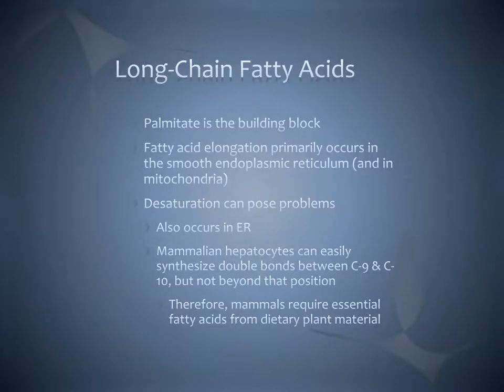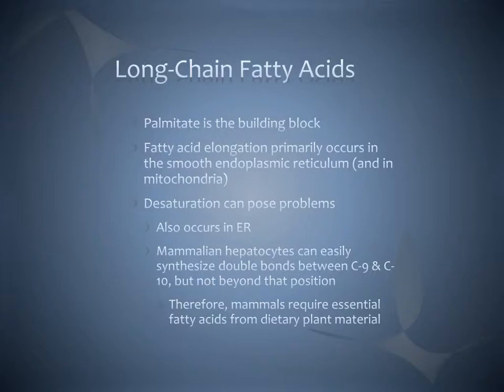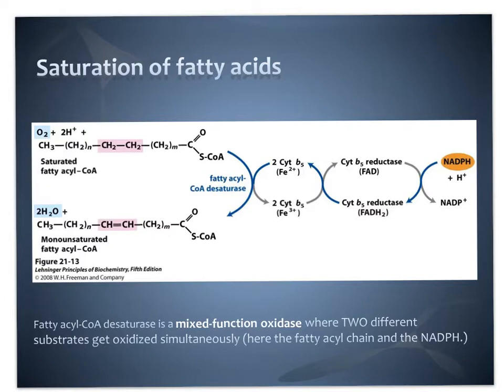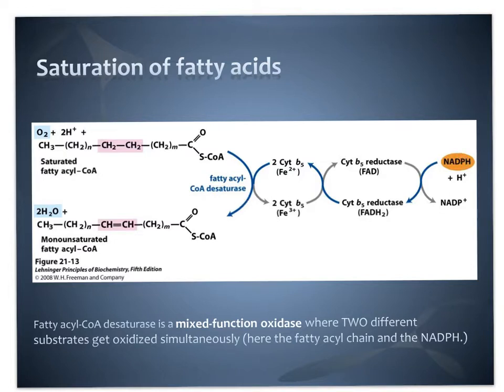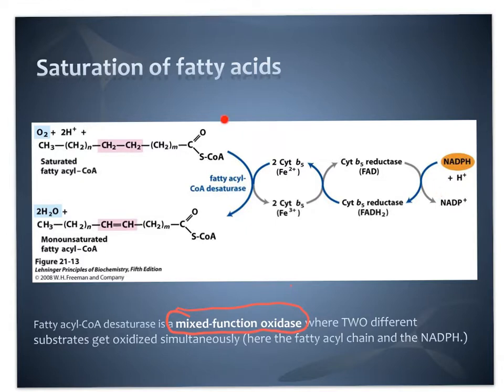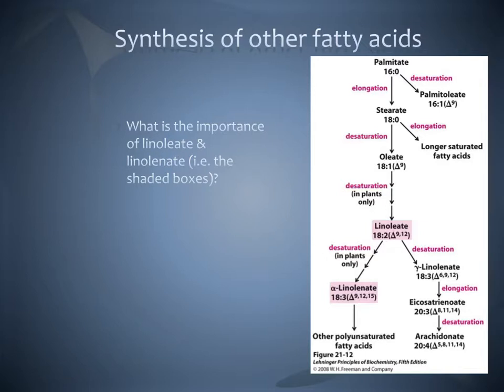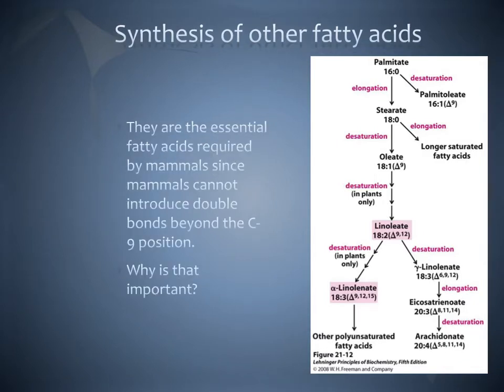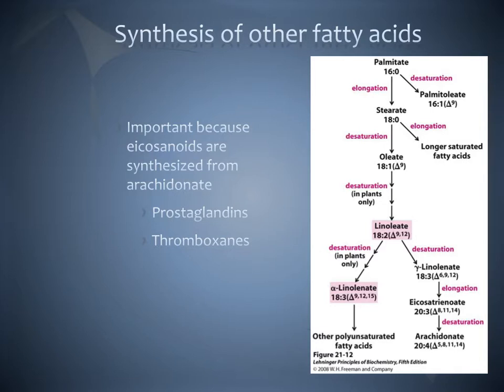bc2 ch21 pt2 Complex fatty acid biosynthesis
This is the third lecture of the Spring 2017 series on lipid biosynthesis.